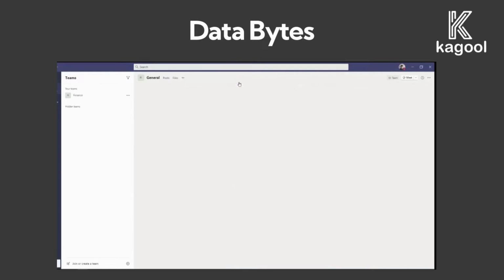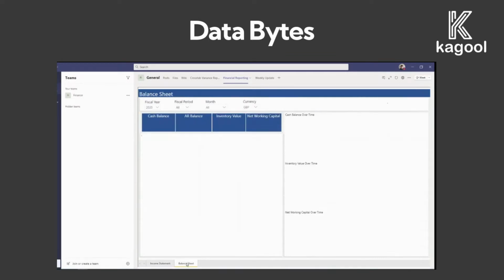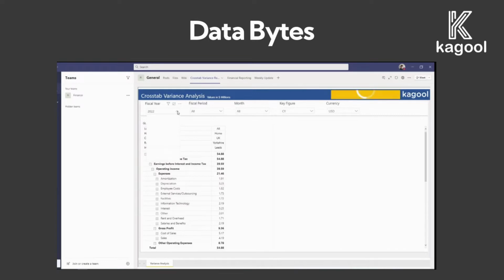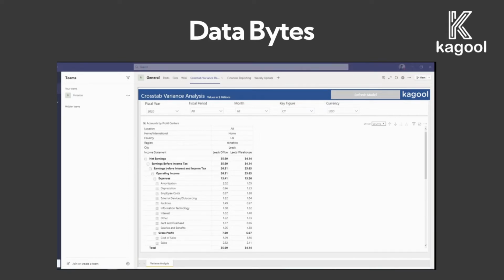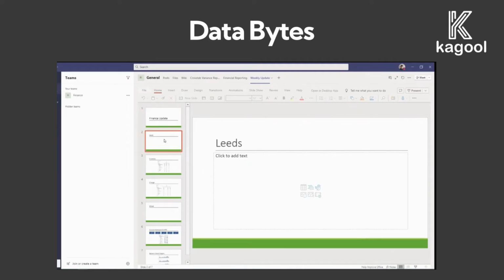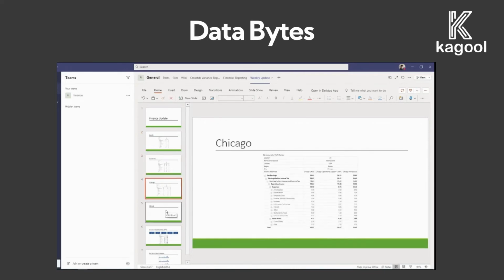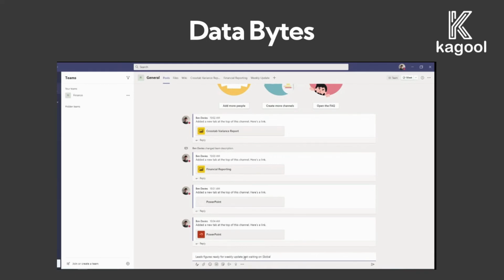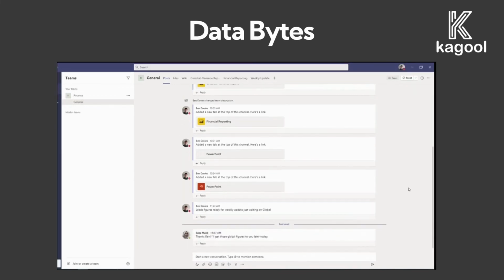Solution demo: Power BI analytics in Teams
Want to make your business more data-driven? You've got to make data & analytics accessible to your employees.

This solution shows how easy it is to use Power BI analytics dashboards once you've integrated them into Microsoft Teams.

Want to know more about creating a data-driven culture with analytics?